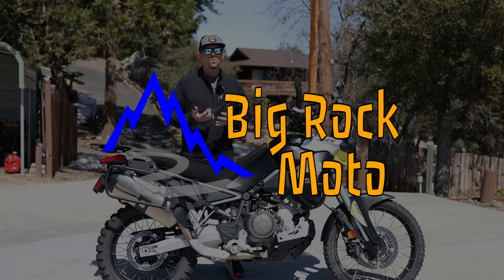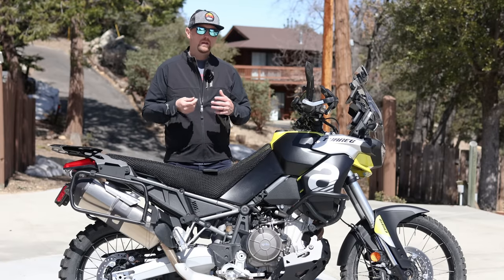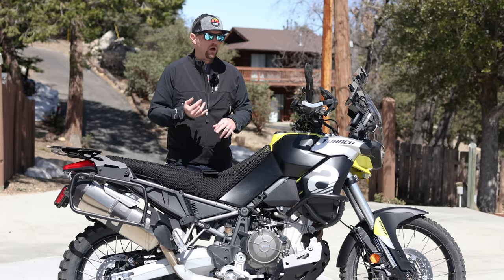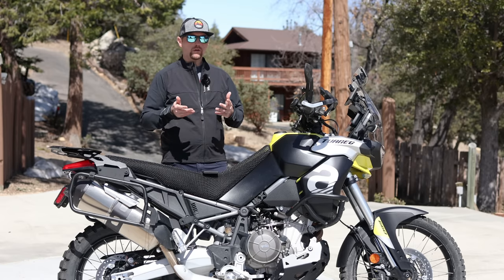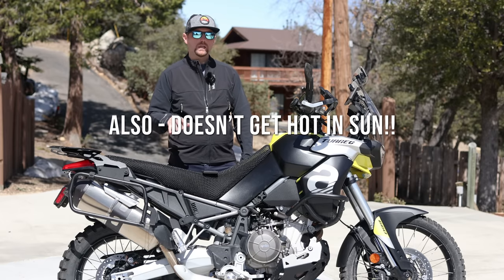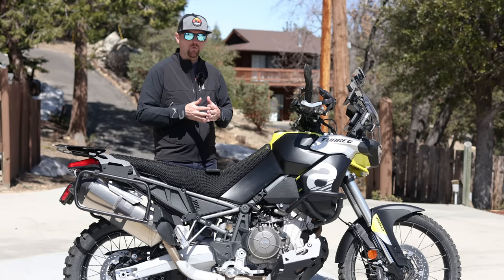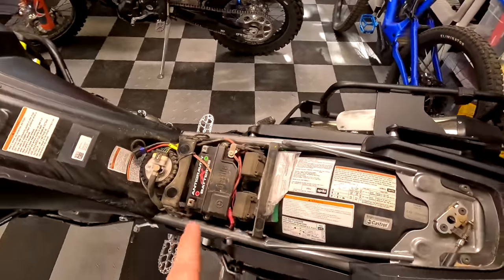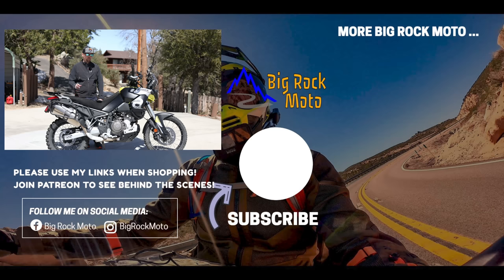Aprilia Tuareg 660 | Modifications, Accessories & Luggage (EP.8)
⚡Burning questions? Need bike buying advice? Want to ensure independent, in-depth motorcycle testing continues?

GLOVES:
BOOTS
⚡ MSR Adventure:
ACCESSORIES/LUGGAGE:
CAMERA GEAR:
⚡GoPro Hero11